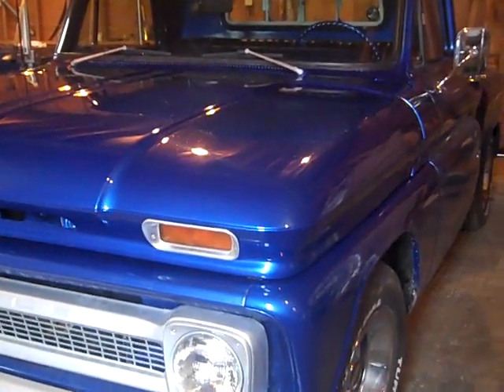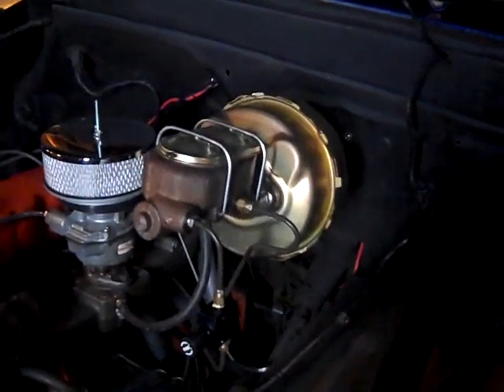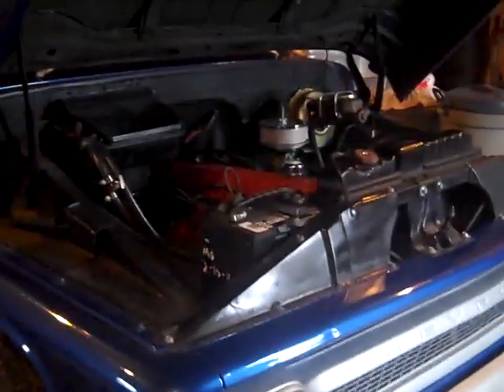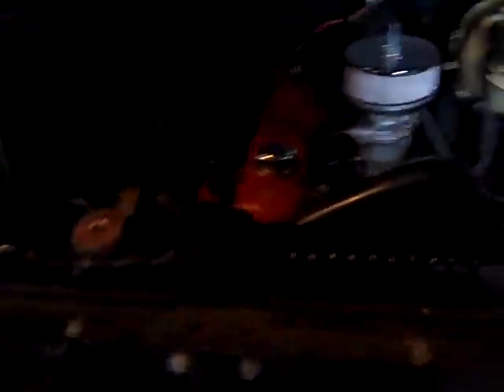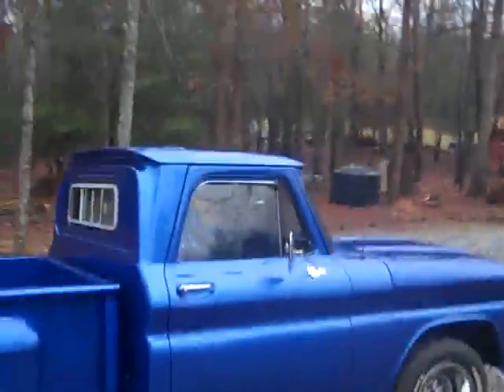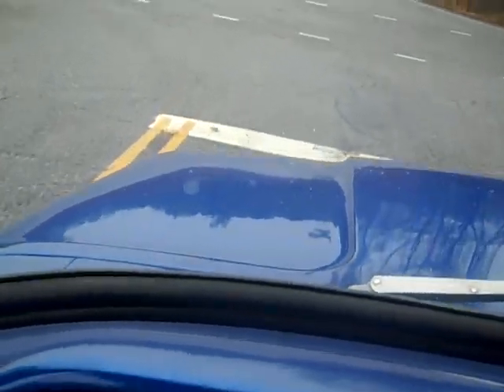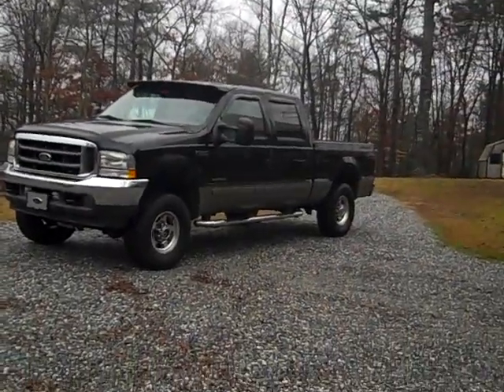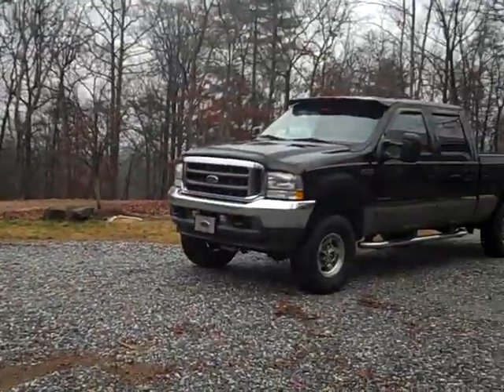BOV Strategy: Different ideas concerning finding and building a Bug out Vehicle.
Reloaded this as I had some OPSEC issues to deal with.
There are many ways to approach choosing a BOV and this video is about some of the criteria to think about when choosing a vehicle and what features to look for.